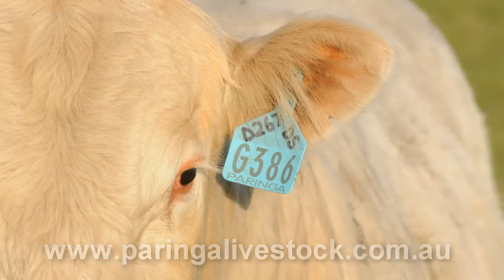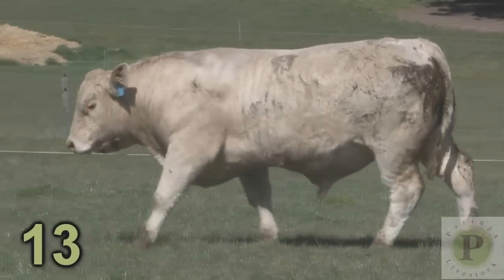Paringa Livestock Charolais Sale Introduction.